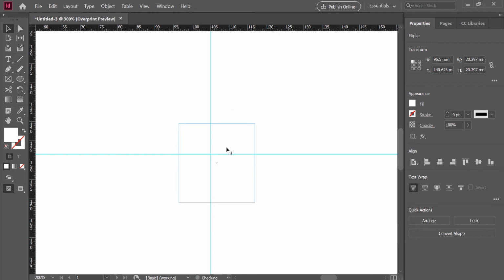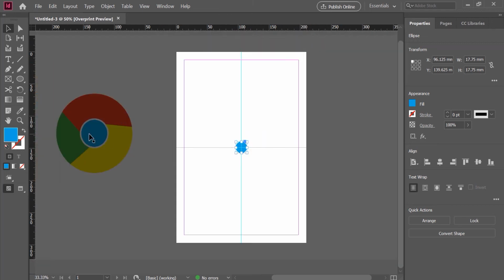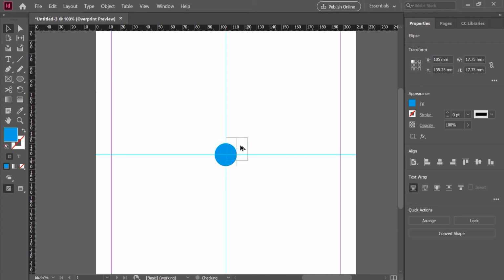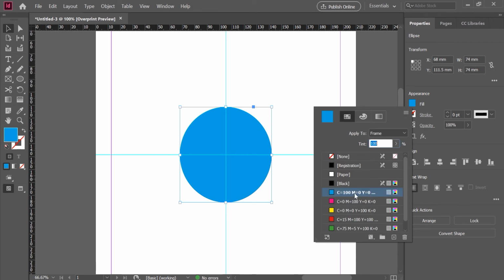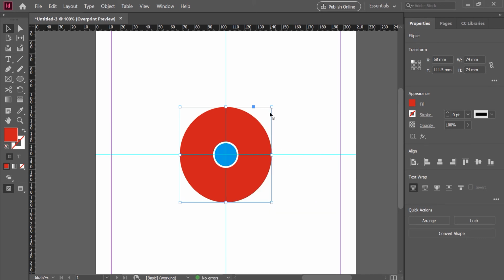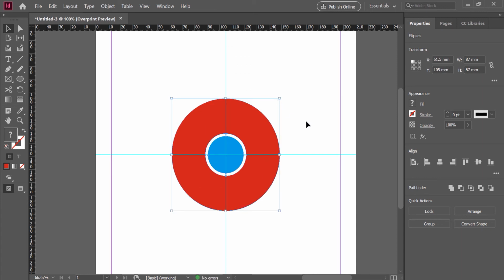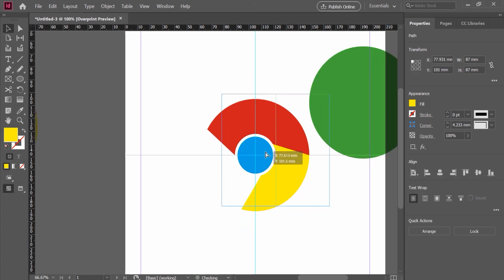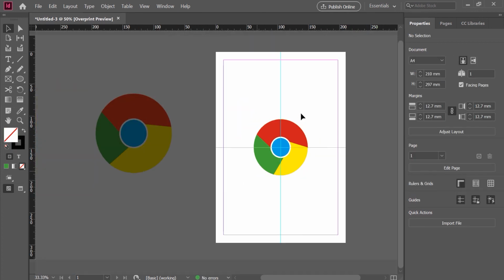Logo Design | Google Chrome Logo | Indesign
This video is a part of Full tutorial Course on Adobe InDesign.